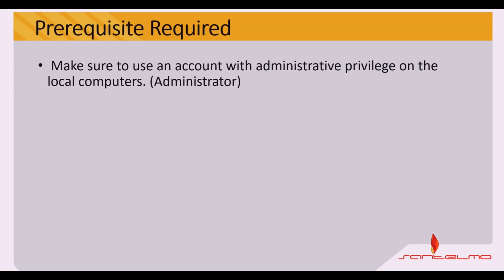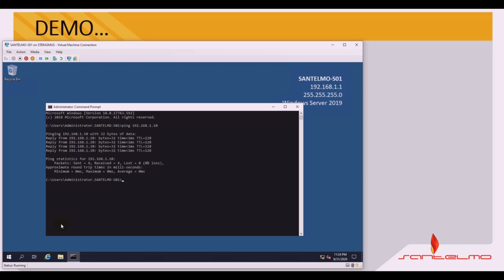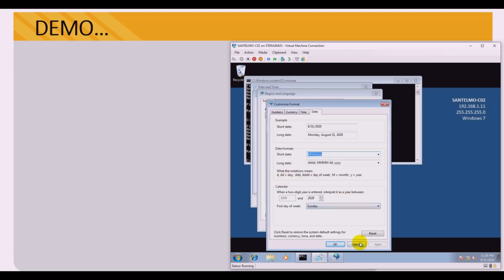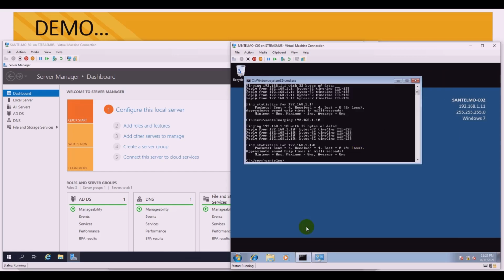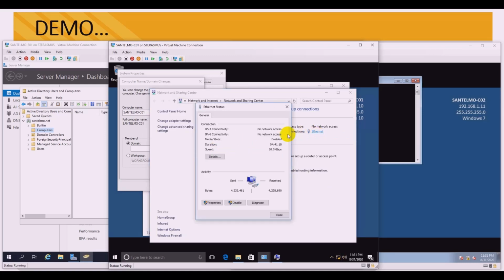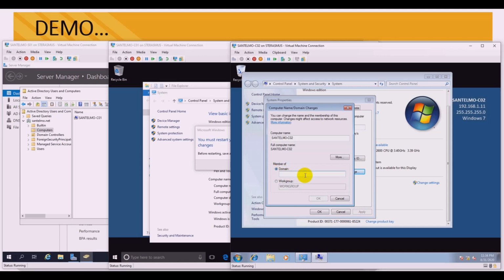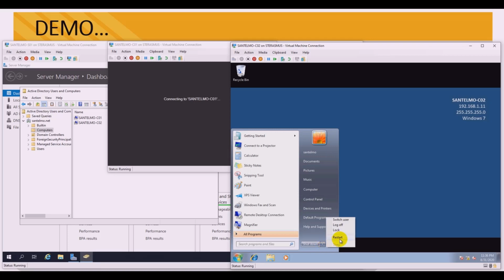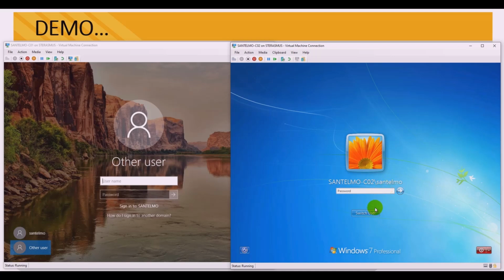07 Joining Windows 7 and Windows 10 Clients to a Domain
This video demonstrates on how to join Windows 7 and Windows 10 as clients on the Windows Domain Controller